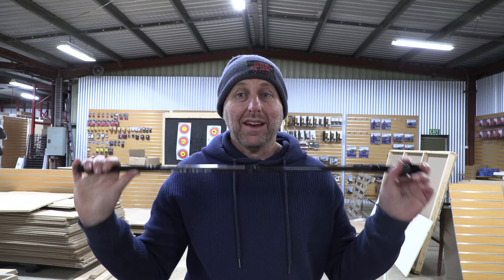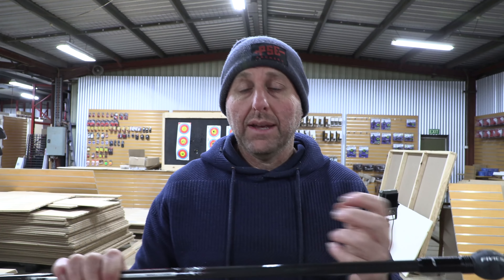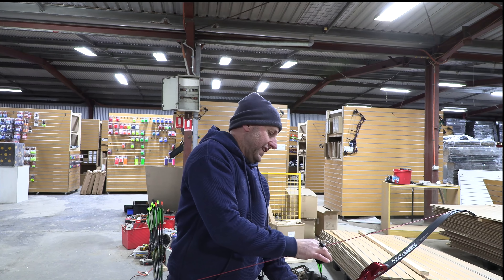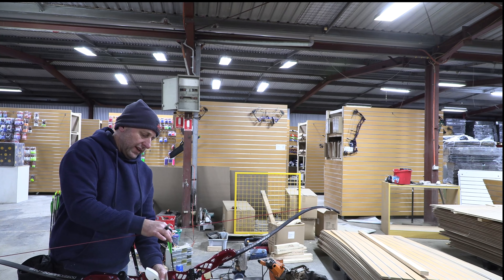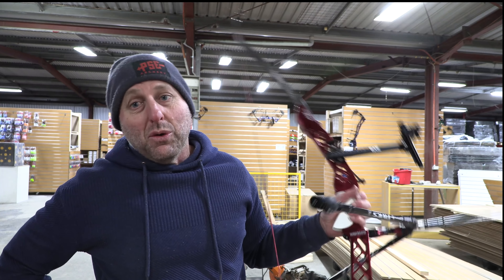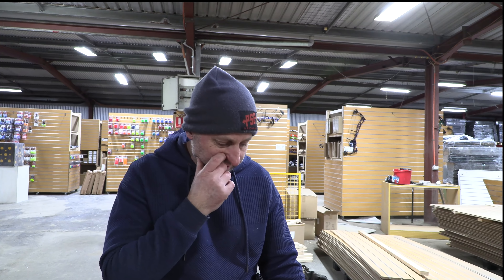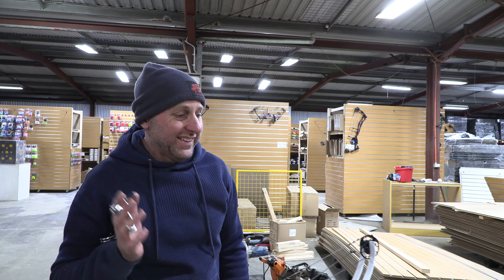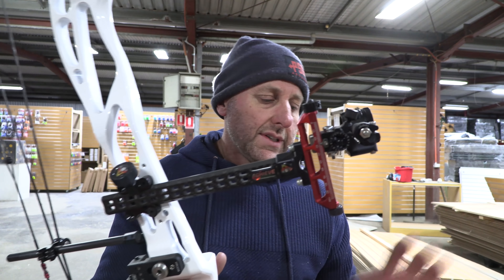Fivics Fornix 14 Stabilizer review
We test the latest Fivics Fornix 14 stabilizers with a recurve and compound bow.